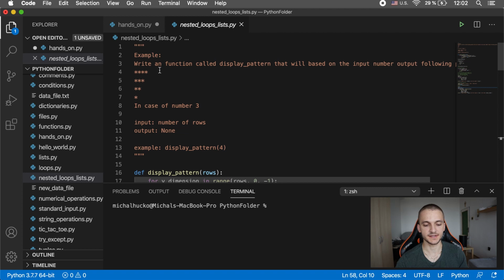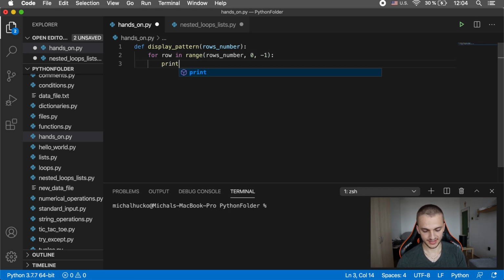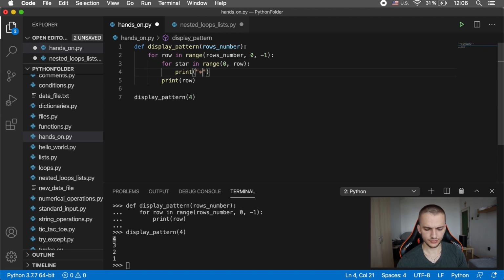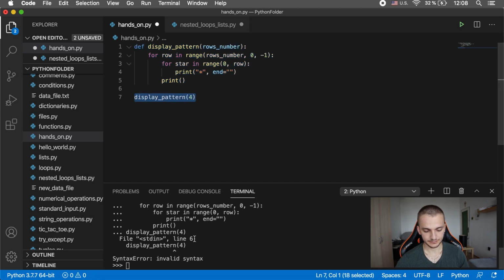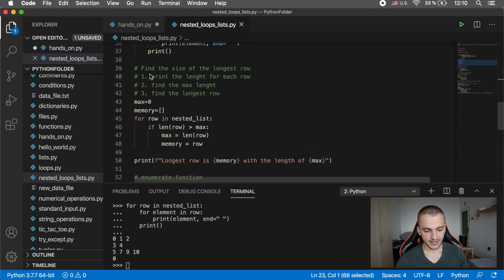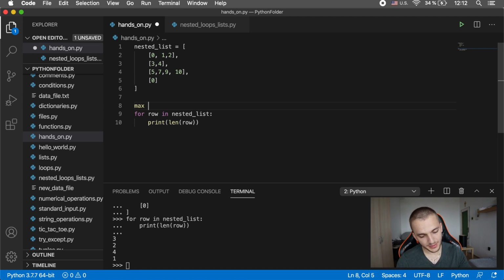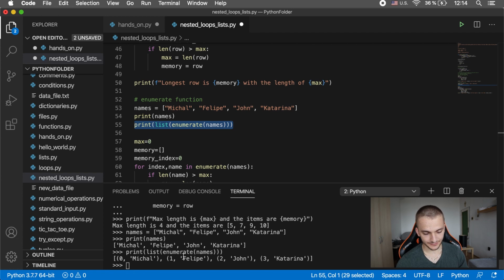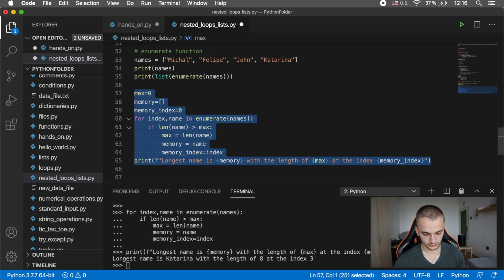L16 Python Machine Learning Course | Nested Structures